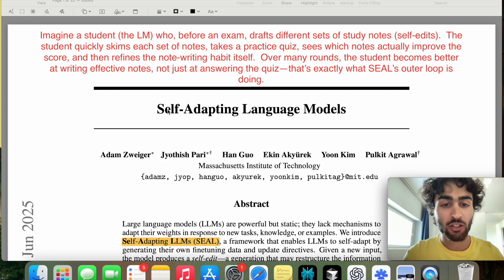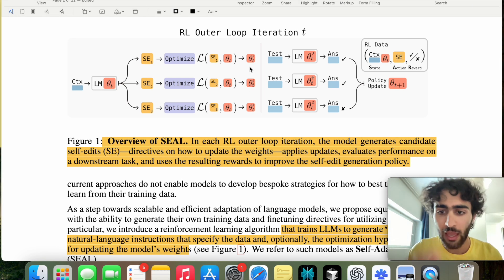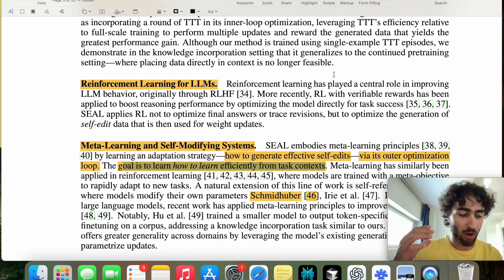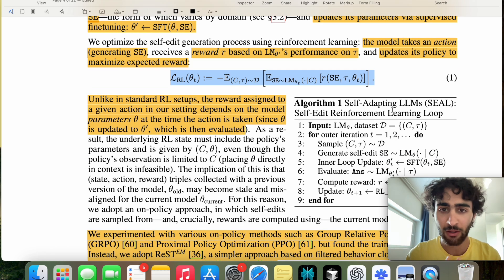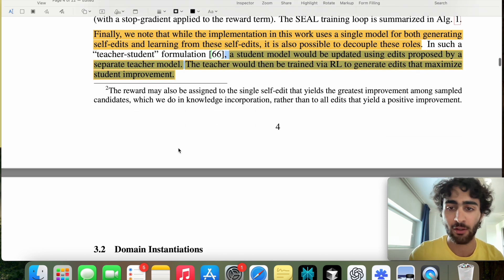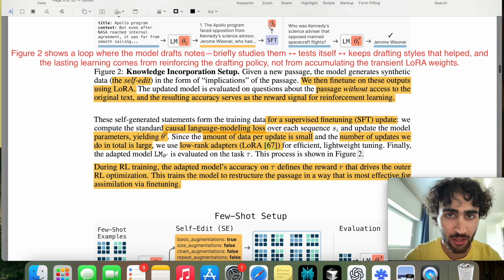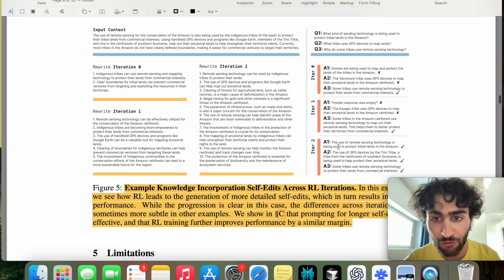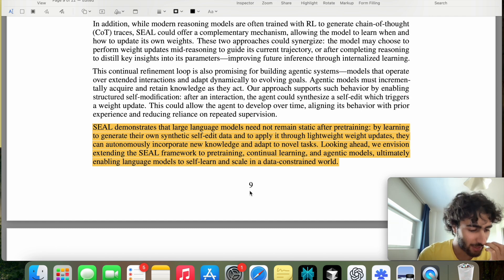Gentle Introduction to Self-Adapting LLMs (SEAL)